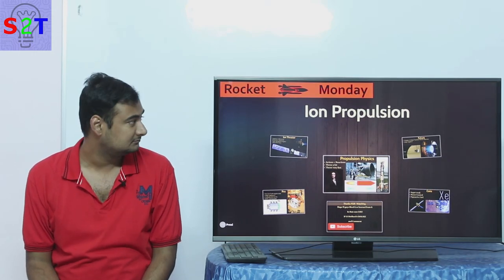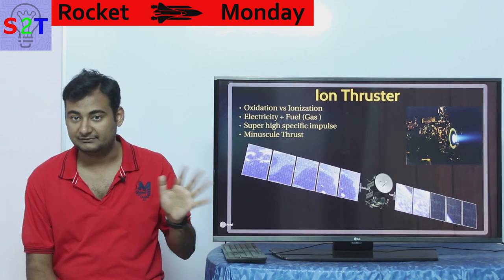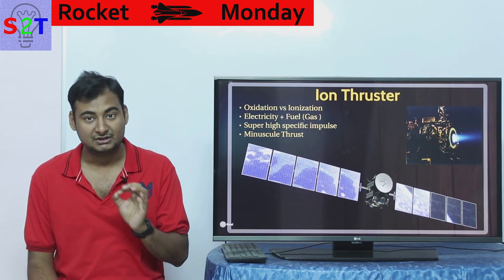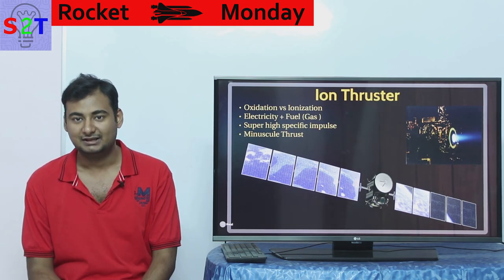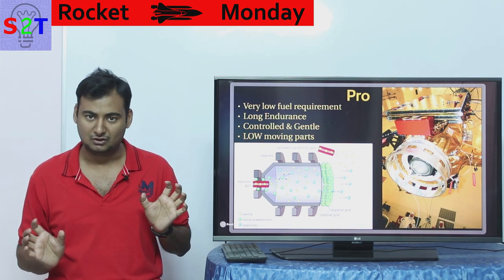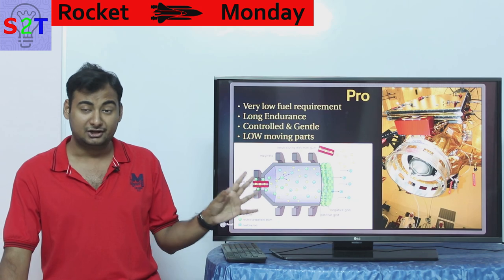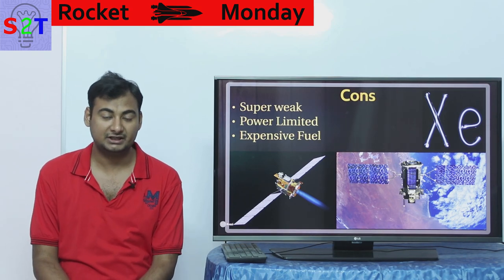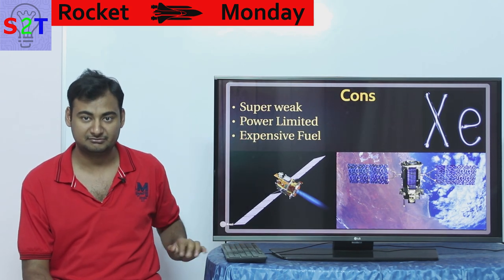Rocket Monday Ep24 (Ion Engine Explained)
In this EP we will look at Ion Engines
SO first lets understand the basic physic behind it
Oxidation vs Ionization
What is pros & cons of the situation
what does is the Future